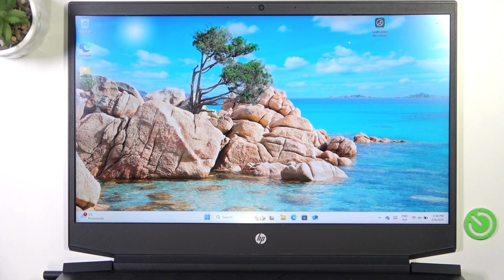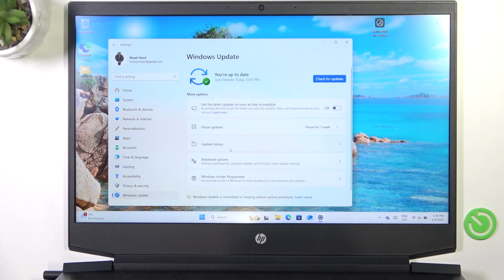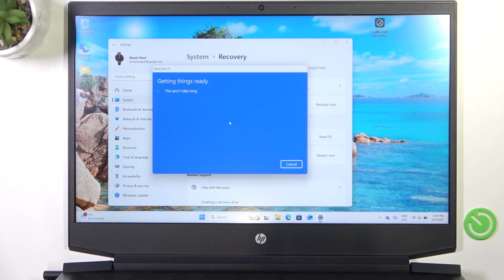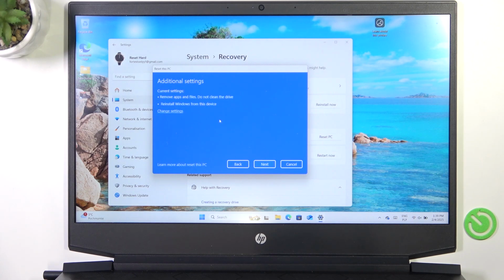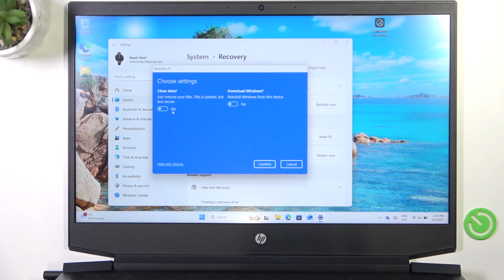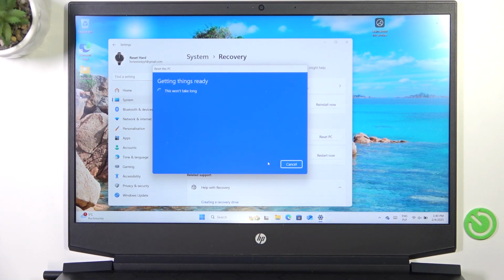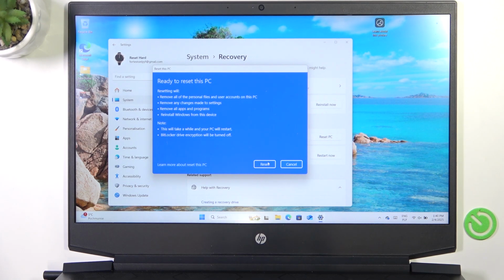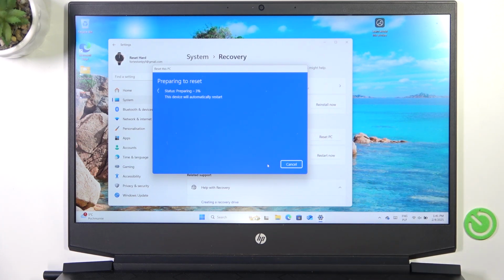How to Factory Reset the HP PAVILION Gaming 15 - Hard Reset - Erase All Files & Data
This video guides you through the process of factory resetting your HP Pavilion Gaming 15 laptop. Whether you're troubleshooting issues or preparing to sell your device, we cover the essential steps to restore your laptop to its original settings. Learn how to back up data, reset your system, and ensure everything is set up properly afterward.

How to factory reset HP Pavilion Gaming 15? What are the steps to perform a factory reset on HP Pavilion Gaming 15? How can I restore my HP Pavilion Gaming 15 to factory settings?